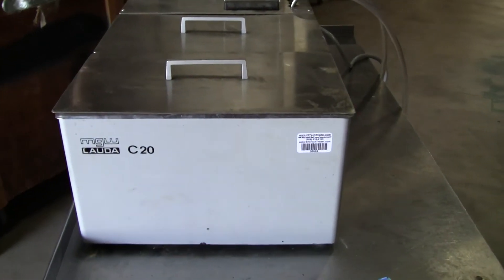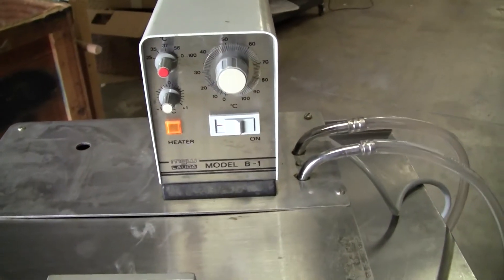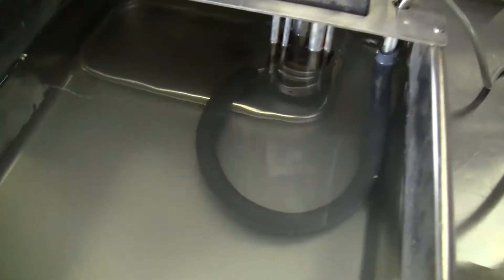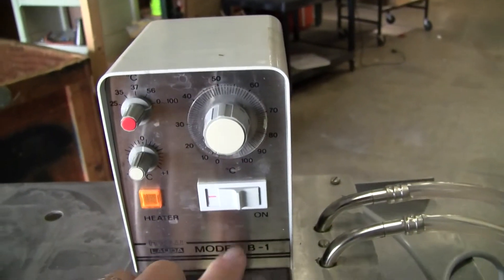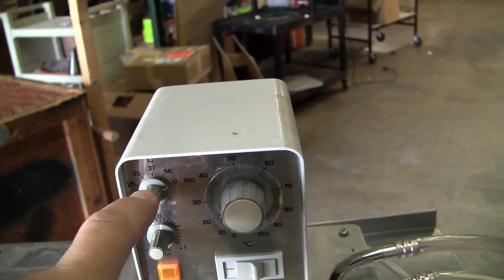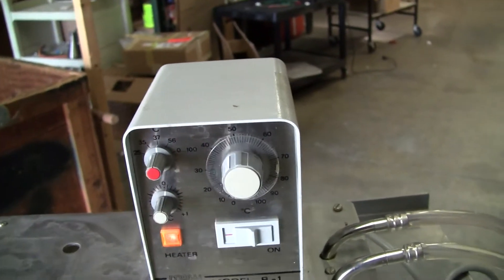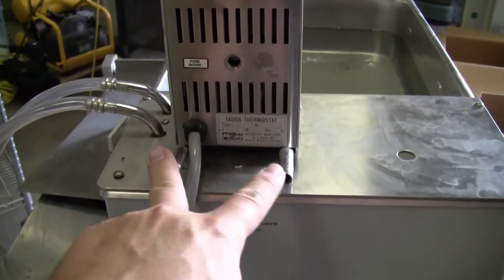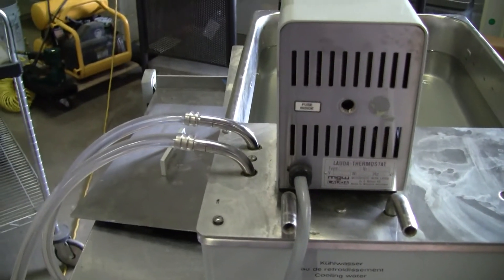Lauda Bath Circulator Model M20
Lauda Bath Circulator Model M20 with Model B-1 Controller. working vol: 20 x 12 x 6"D. Max temperature 100 C.